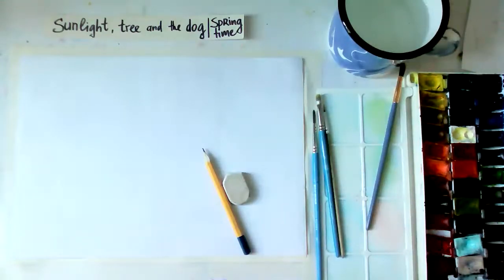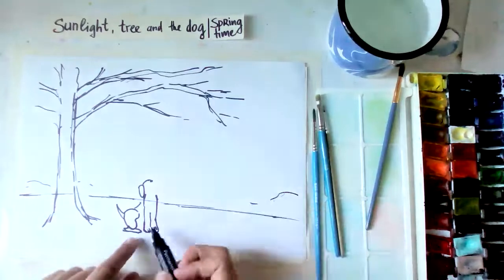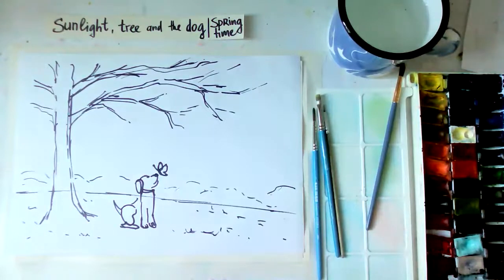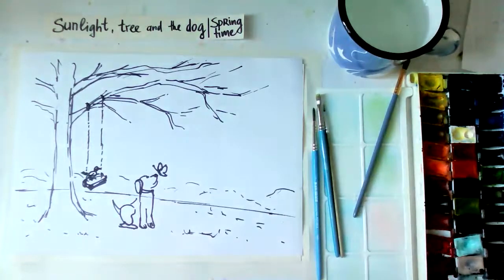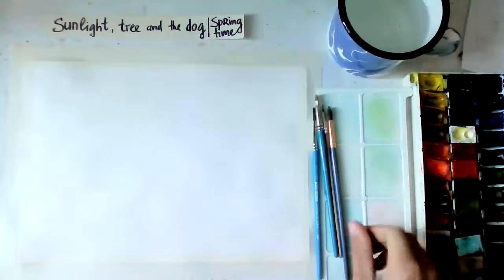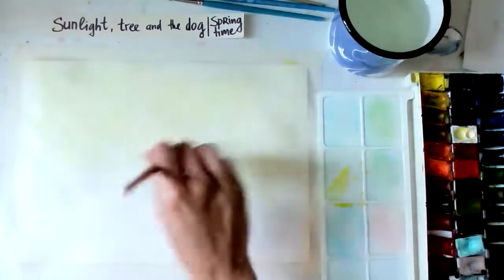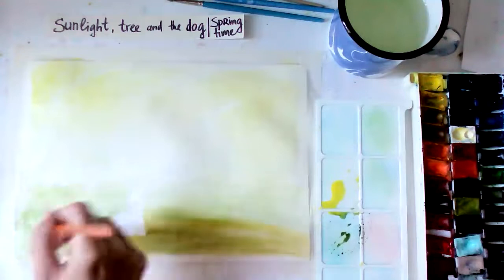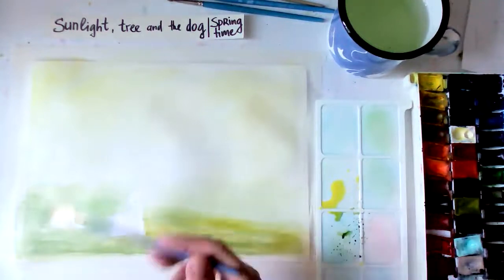Spring painting with watercolors - Tree, Dog and Swings [lesson recording]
We are painting with Acrylic paints / Gouache / Watercolors
Online [via ZOOM] with teacher Evi.

on Wednesdays 16:30 (UTC) - Children group
on Saturdays 12:00 (UTC) - Adult group
on Saturdays 16:00 (UTC) - famous ARTwork painting  (for everyone)
+ private Language+Painting lessons [English or Spanish]
+ private online Birthday painting event

(or it gave you some free time while your child is painting)
It would be gratefully received!